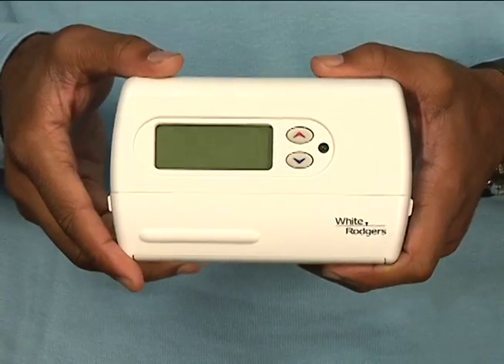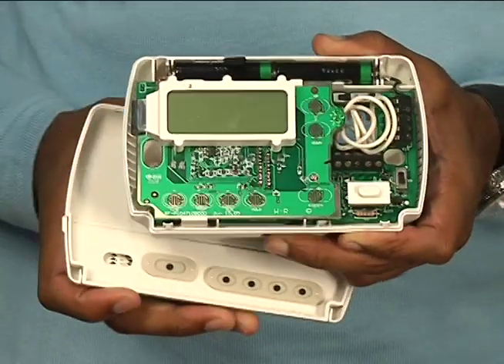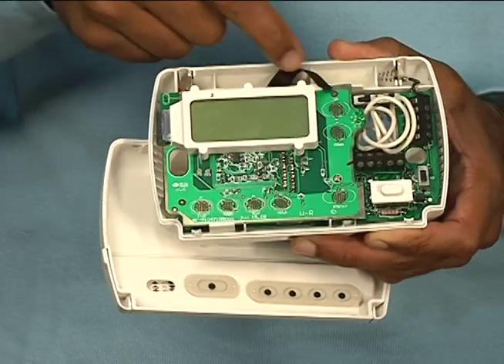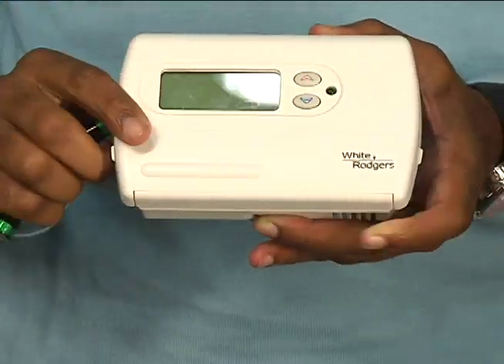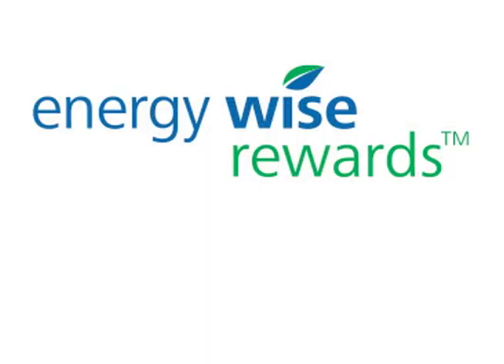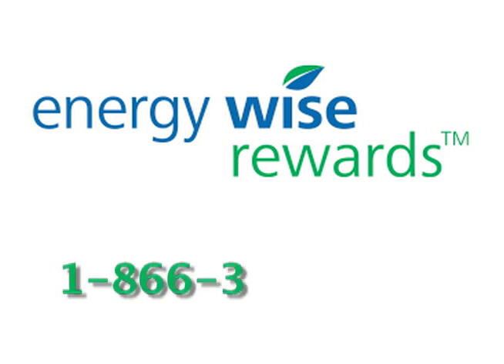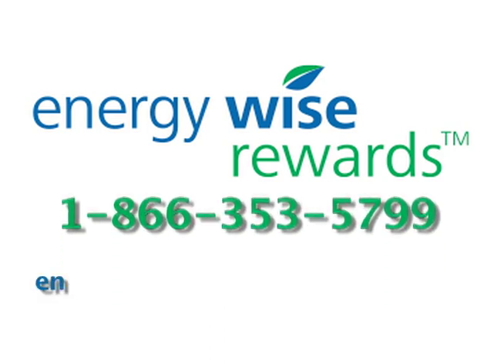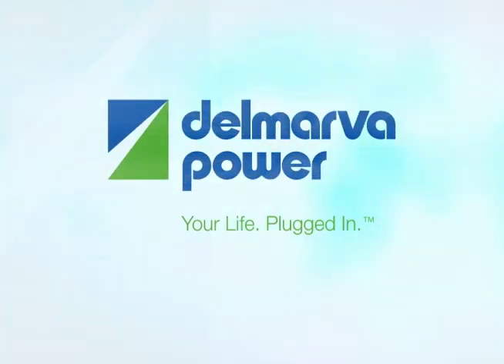Energy Wise Rewards Thermostat Battery Removal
Andre Francis explains a potential fire hazard with the design of the thermostats used with the Energy Wise Rewards Program.  Andre demonstrates how to remove the batteries from the thermostat to prevent the hazard.